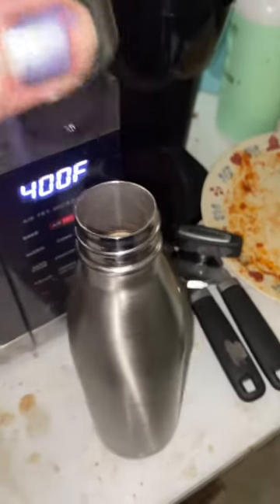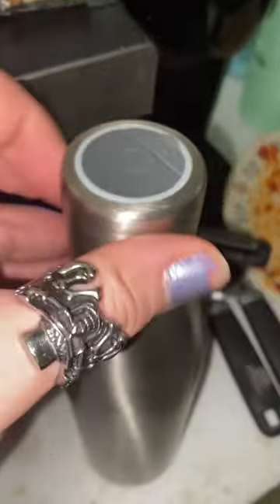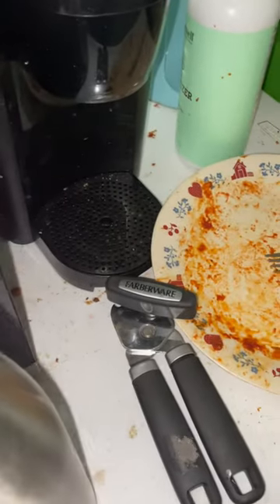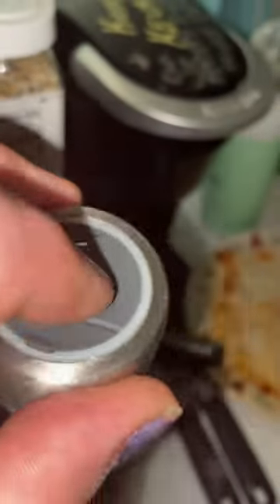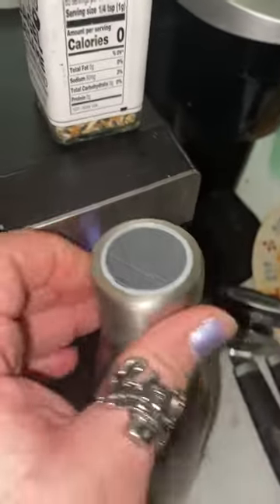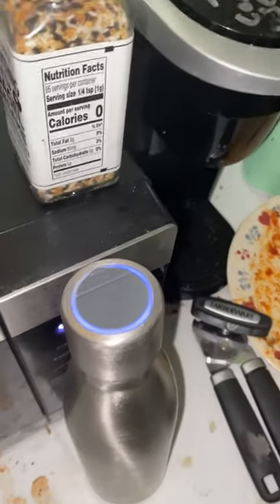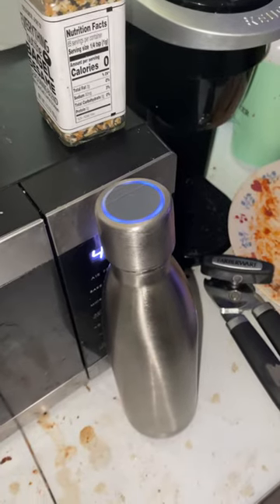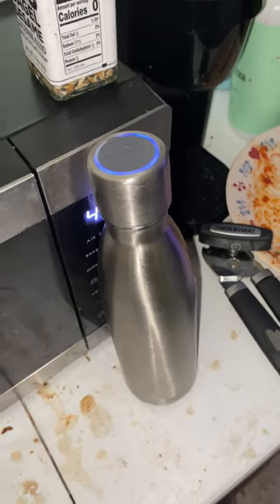UV sanitizer for tap water!!! So cool!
Excuse the messy counter top lol